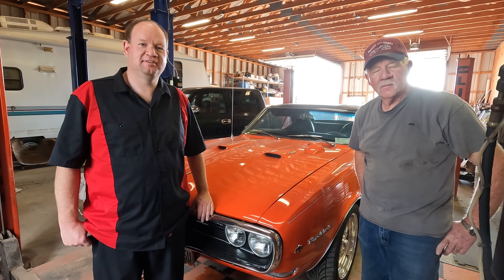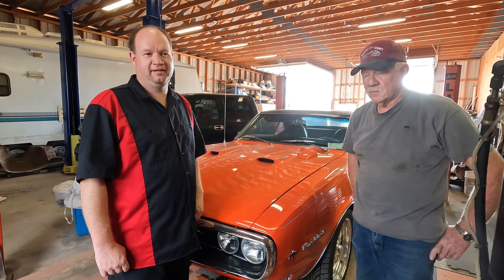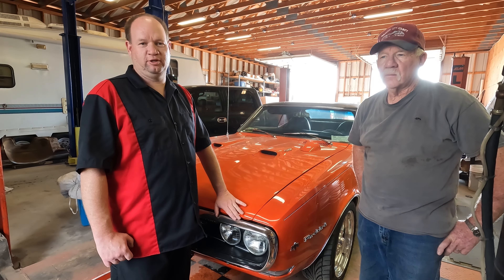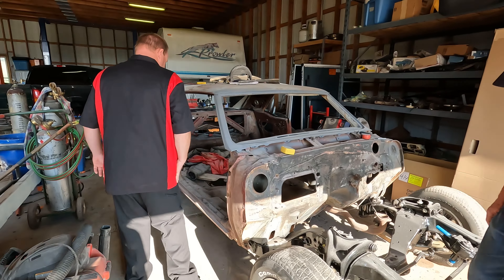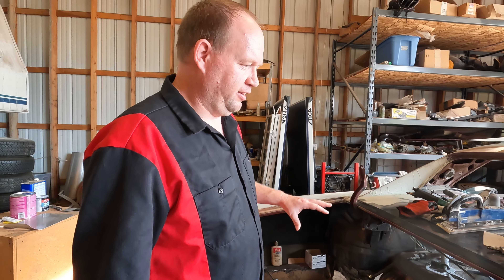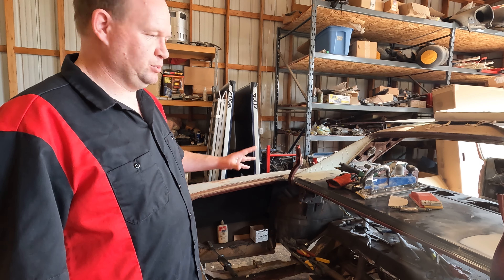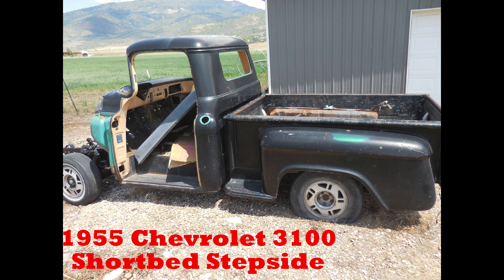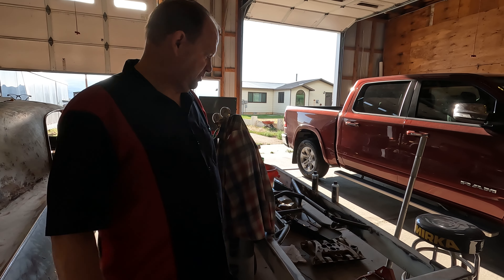Welcome to our Channel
The introduction to our channel.  We look forward to your support to be able to continue creating this content.